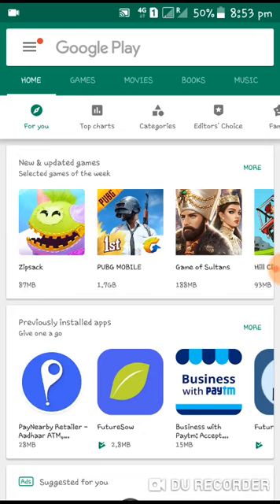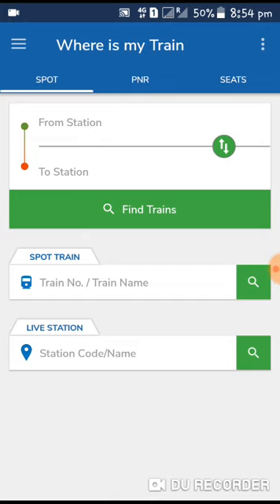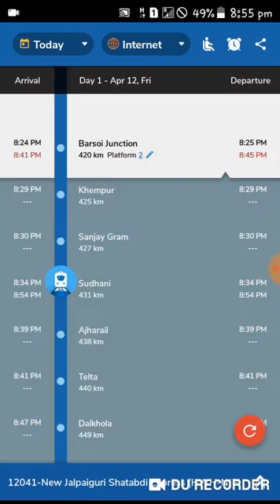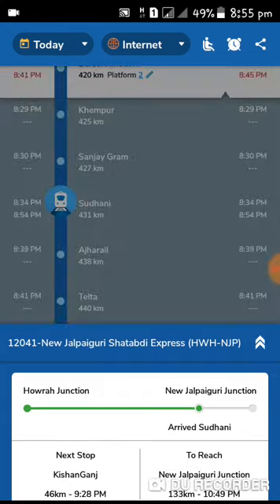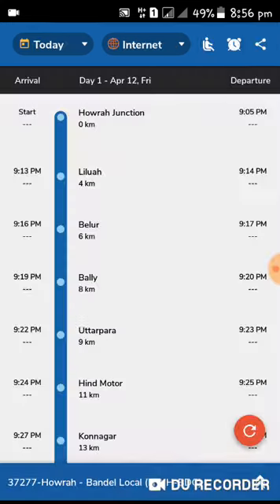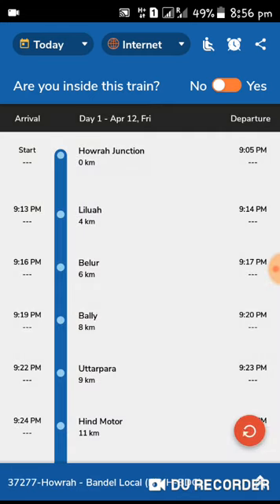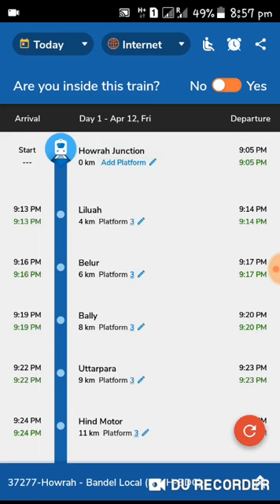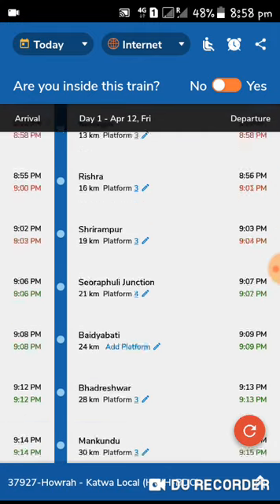How to tracking live train status || How to track live train location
How to use where is my train ,Or how to track live train location or how to tracking live train status in where is my train.